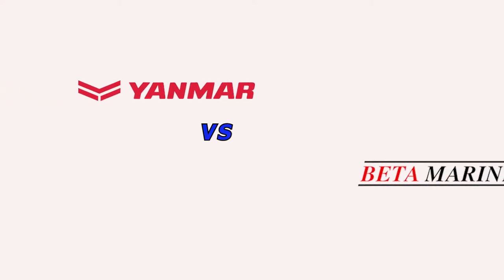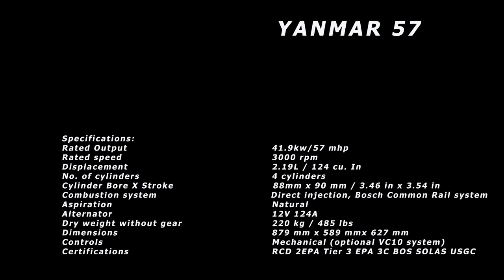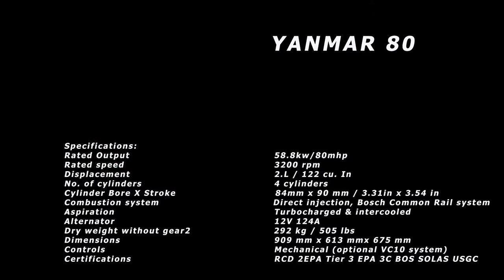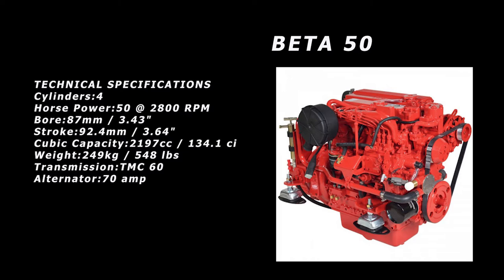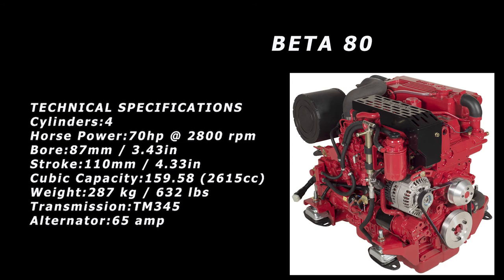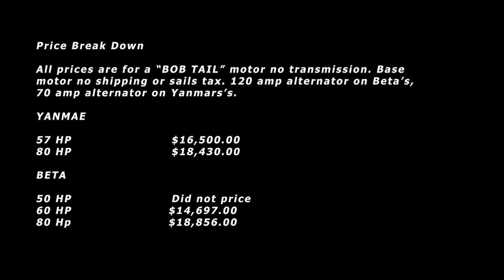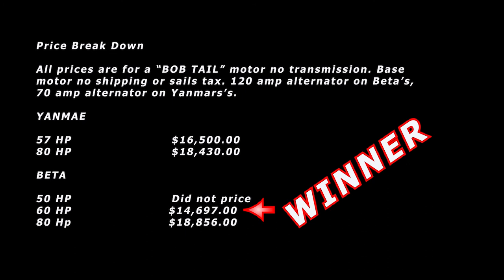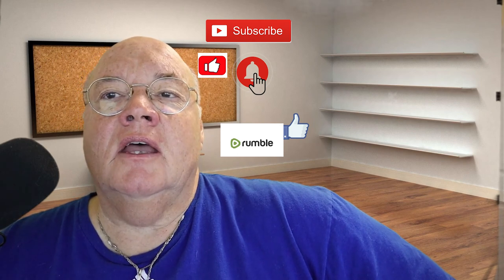Vlog #070. Repower Options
Description:
  I cover the repower options that considered for my Morgan OI 41. This is to replace a Perkins4-154 that is 30 years old and hard if no impossible to get parts for. I talk about the Yamar motors and Beta Maine options and give you choice.

Season 3
Published on 10/01/2020

Snap batons screws

10 Set 1 Inch Flat Dual Adjustable Plastic Quick Side Release Plastic Buckles and Tri-Glide Slides for Luggage Straps Pet Collar Backpack Repairing (Black, Fit for 1”/25mm Webbing Straps)

Grommet Kit

Strapworks Heavyweight Polypropylene Webbing - Heavy Duty Poly Strapping for Outdoor DIY Gear Repair, 1 Inch x 25 Yards - White

Canon M50 camera, base kit
General Tools 71260 Grommet Kit with 48 Grommets, 1/4-Inch

Strapworks Heavyweight Polypropylene Webbing - Heavy Duty Poly Strapping for Outdoor DIY Gear Repair, 1 Inch by 10, 25, or 50 Yards, Over 20 Colors

10 Set 1 Inch Flat Dual Adjustable Plastic Quick Side Release Plastic Buckles and Tri-Glide Slides for Luggage Straps Pet Collar Backpack Repairing (Black, Fit for 1”/25mm Webbing Straps)

📓 ETHICS STATEMENT

I DO NOT get paid for reviews. I purchase products myself (or companies supply them to me, some day). These companies are in no way allowed to sway my remarks. All opinions are my own.

I am paid a very small commission when you use them, it never costs you more, this helps offset the cost of maintaining this channel, and I THANK YOU FOR YOUR SUPPORT!